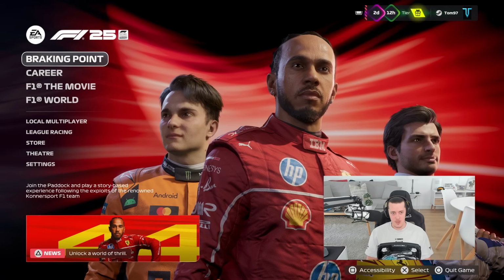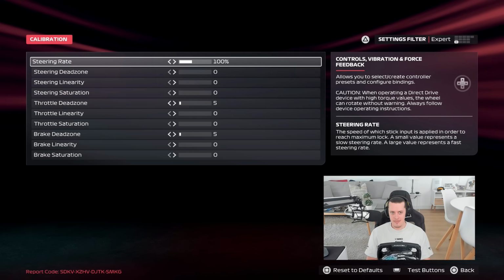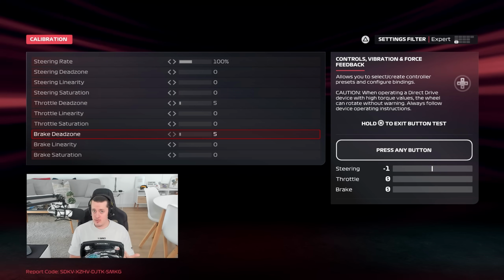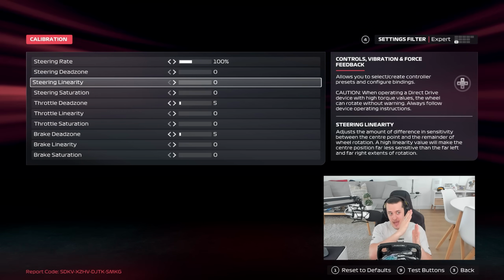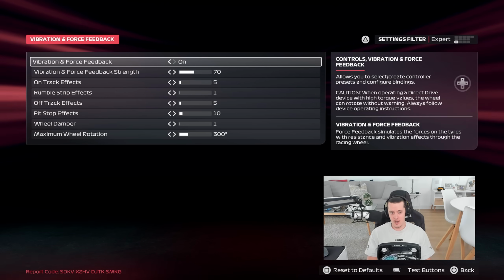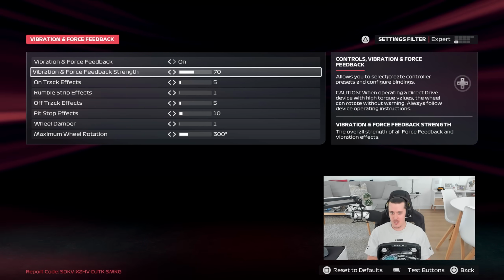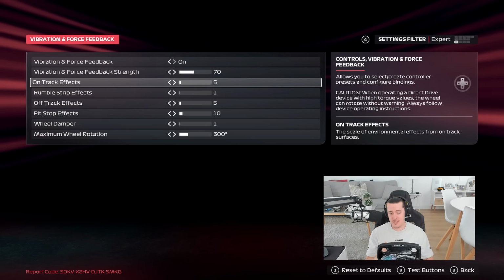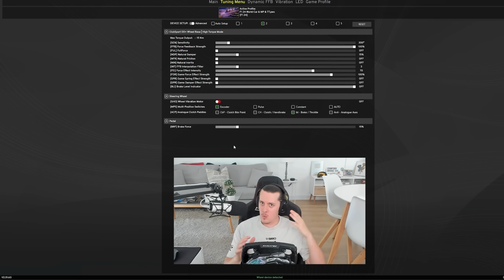Tom97: My F1 25 Game Settings! (Wheel & Camera Settings)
(The discount code has no effect on the Standard Edition, but it still supports my channel as I'll receive part of the sale) Players who own F1 23 or F1 24 can take advantage of a 15% pre-order loyalty discount off the Iconic Edition when pre-ordering in-game!

💻 My Peripherals ⬇️
➡️ Microphone ➡️ Boom Arm

🕑 Timestamps 🕑
00:00 Team Setup, New Features Explained
00:23 In-Game Wheel Settings
08:11 Fanatec Settings
10:19 McLaren Camera Settings
10:39 Ferrari Camera Settings
10:59 Red Bull Camera Settings
11:19 Mercedes Camera Settings
11:39 Aston Martin Camera Settings
11:59 Alpine Camera Settings
12:19 Haas Camera Settings
12:39 VCARB Camera Settings
12:59 Williams Camera Settings
13:19 Sauber Camera Settings
13:39 MyTeam Camera Settings